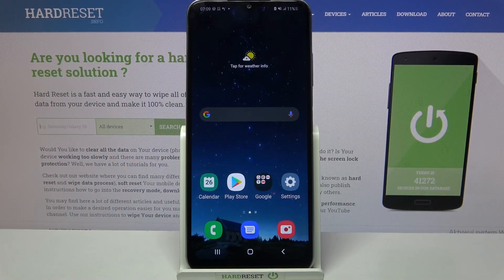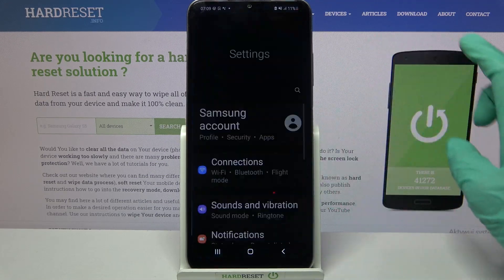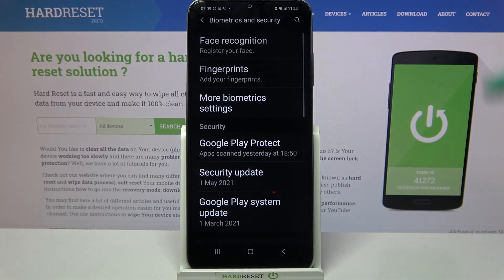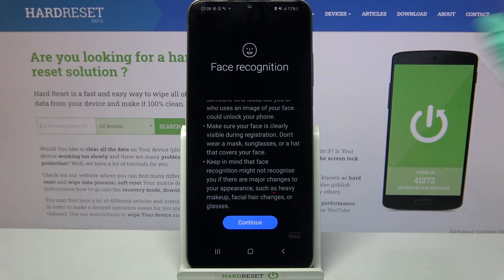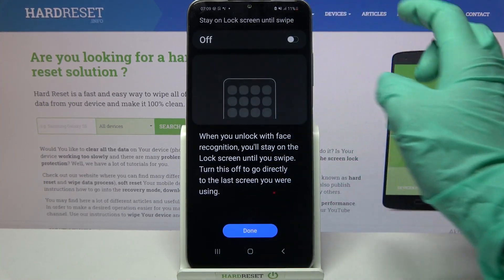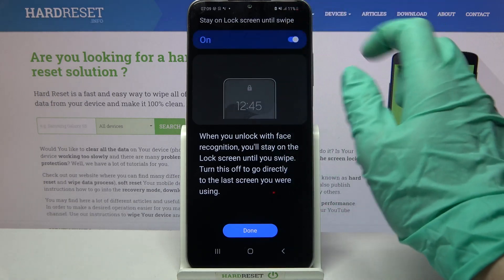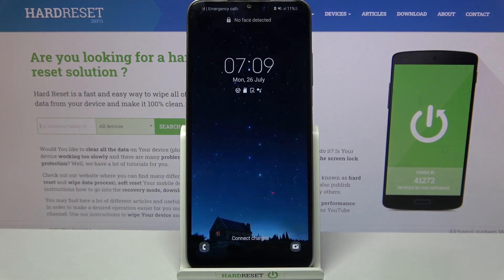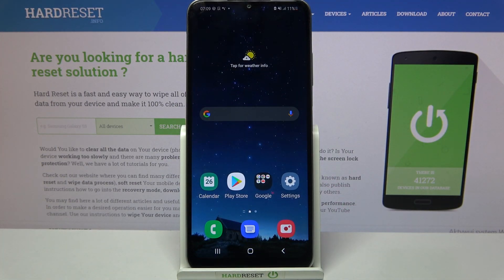How to Set Up Face Unlock on SAMSUNG Galaxy A12s – Add Face ID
Today we want to show you how face recognition works in SAMSUNG Galaxy A12s. Our specialist will show you how to successfully scan your face and how to add it to your Galaxy. Attention! Do not wear glasses or a hat if you do not use them on a daily basis as this may make facial recognition difficult.